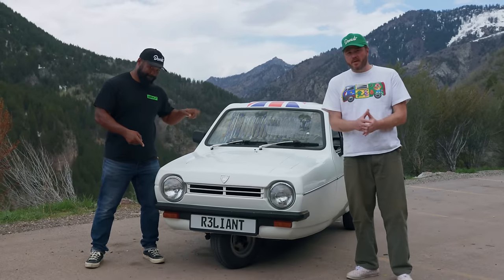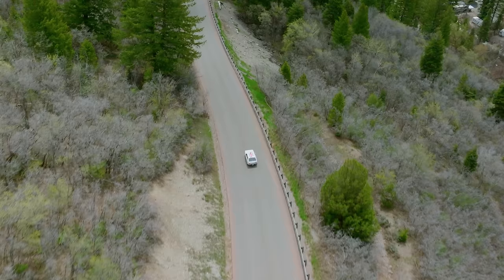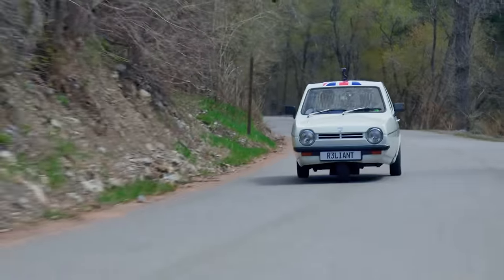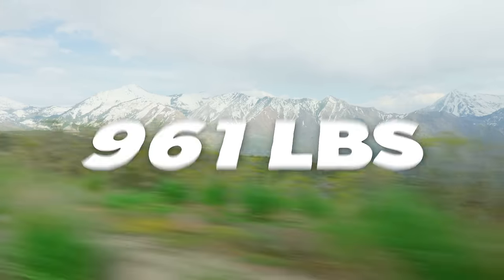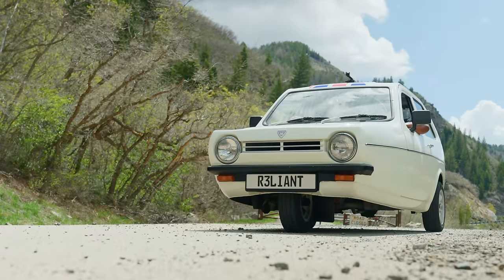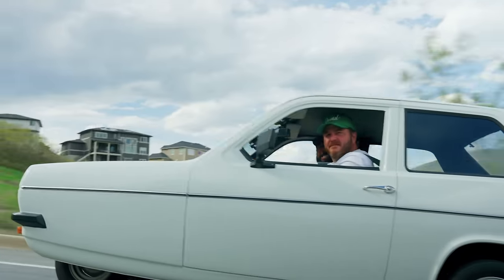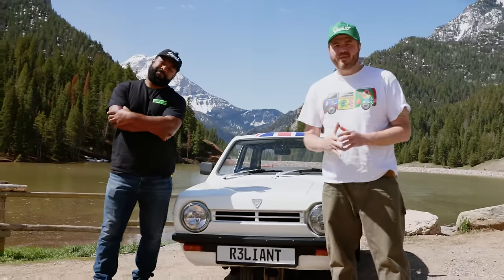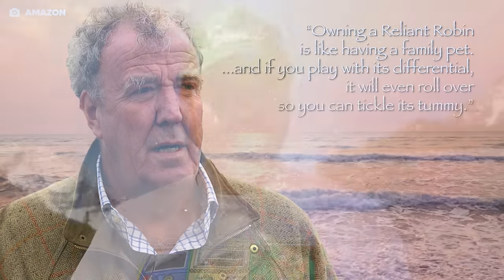Finding Out if Top Gear Was Wrong About These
We drive the Reliant Robin, the three-wheeled car made infamous by Top Gear, to see if the rumors of flipping are true.

Special thanks to Kenny for lending us his Reliant Robin for the video.